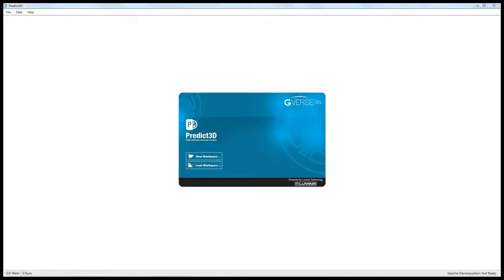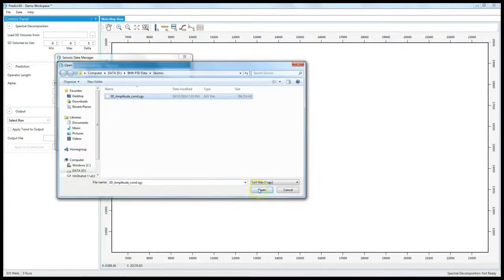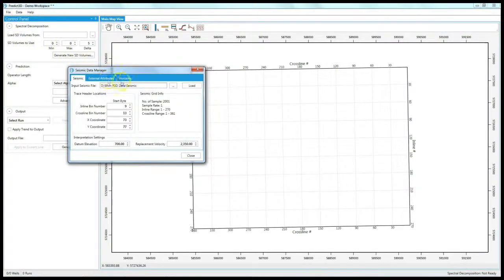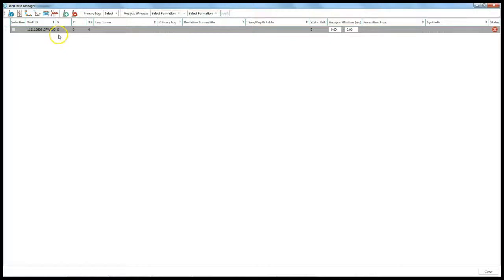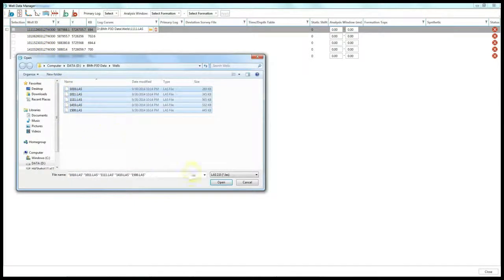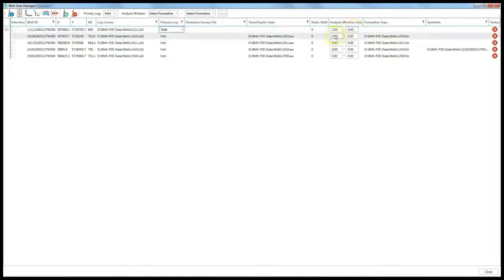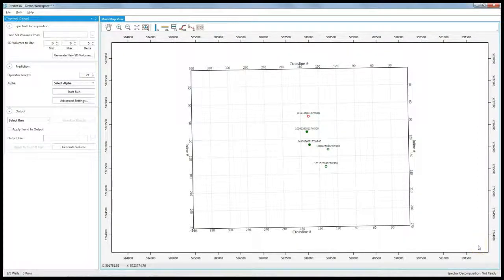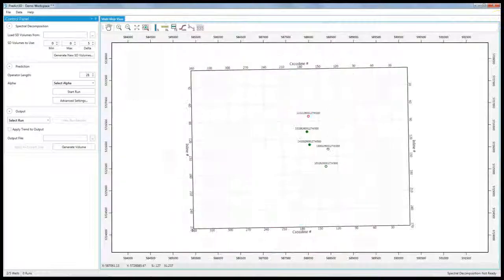Demo - Loading Data Standalone Mode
GVERSE Predict3D is a multi-attribute inversion solution, based on spectral decomposition and state-of-the-art optimization techniques, to predict rock properties away from wells using well logs and seismic data. This enables you to understand the reservoir effectively and reduces risks associated with well planning and field development.